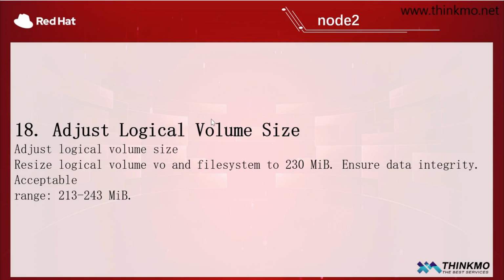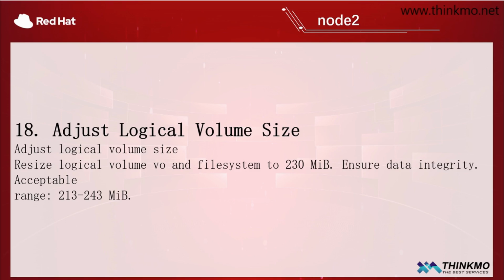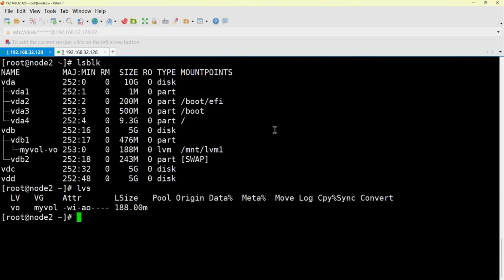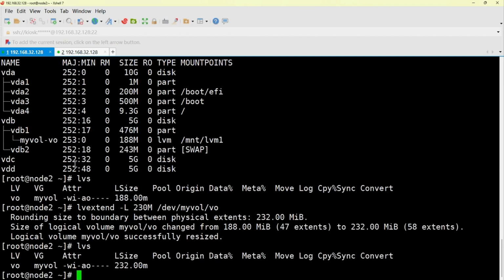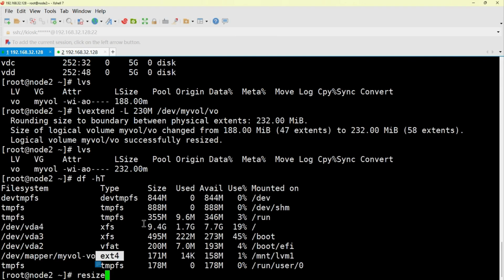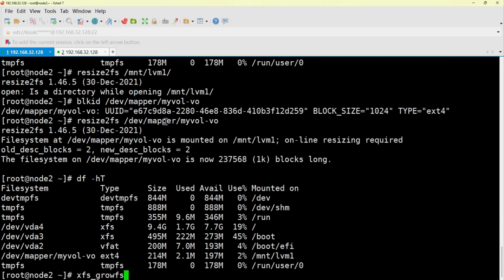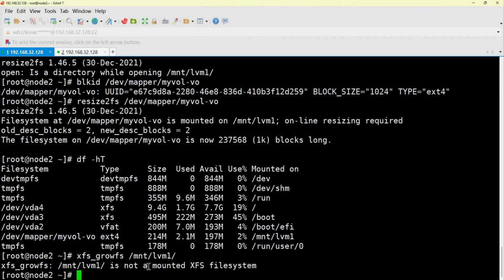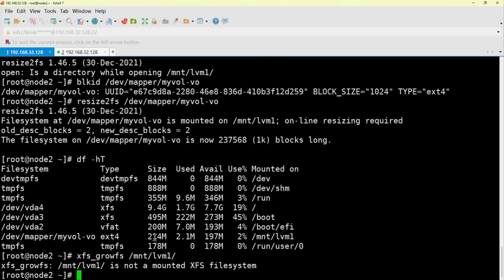Episode 19|Free Course of RHCSA | RHCSA Certification Overview and Environment| RHCSA EX200 Complete